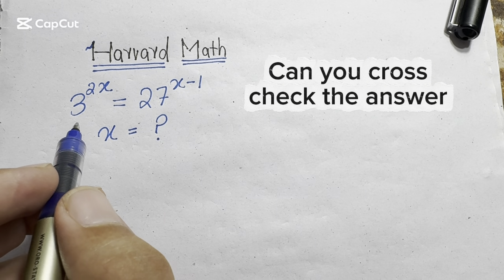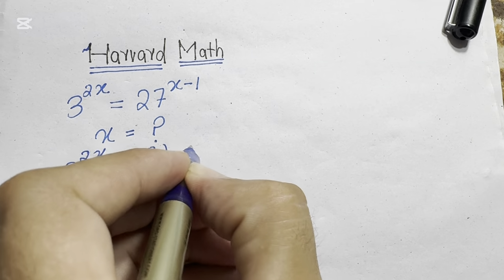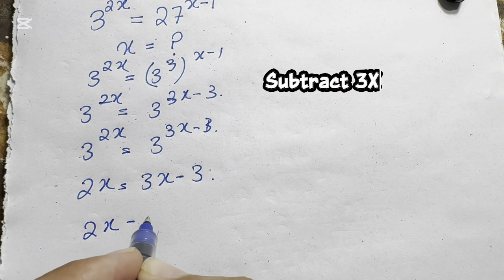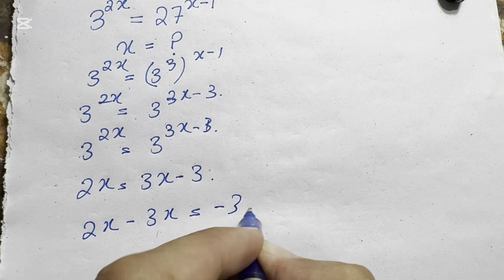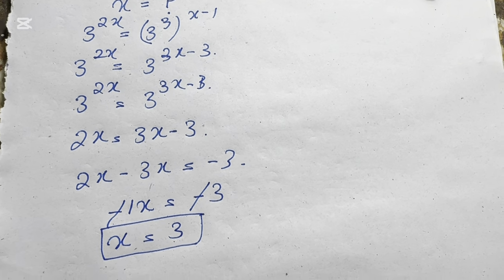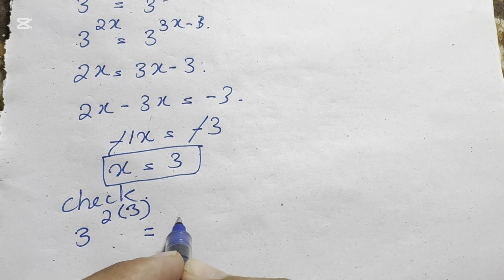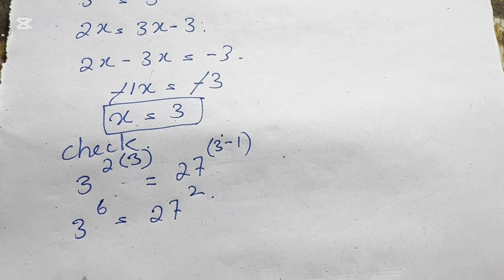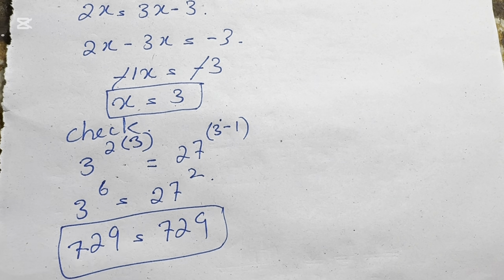Harvard Entrance Test Problem | Exponent Equation Challenge | Olympiad Math Question Solved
Welcome to this exciting math challenge! 🎓 In this video, we solve a powerful Exponent Equation Problem that looks simple at first glance but requires sharp algebraic thinking. This type of problem is often seen in Olympiad exams, university entrance tests, and aptitude assessments — including exams similar to the Harvard entrance style challenges.

👉 Problem:

3
2
𝑥
27
𝑥
1
3
2x
=27
x−1

Step by step, we break it down using the laws of exponents and carefully simplify the expressions. This walkthrough will not only give you the correct answer but also help you master how to handle exponent problems where bases are related but written differently.

This video is perfect if you’re preparing for:

Math Olympiad Competitions 🏆

Entrance Exams (Harvard, MIT, IIT, SAT, GRE, GMAT, etc.) ✍️

School/College Level Math Tests 📘

Competitive Aptitude Exams 📊

By the end of this video, you’ll understand how to transform such problems into simple algebra and solve them with confidence.

If you enjoy problem-solving, tricky equations, and advanced math learning, this channel is for you. 🚀